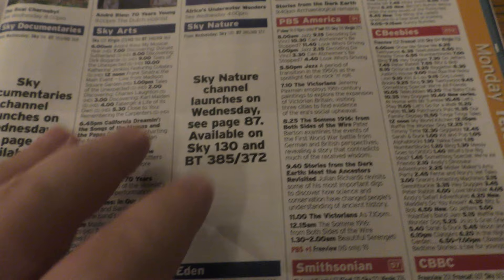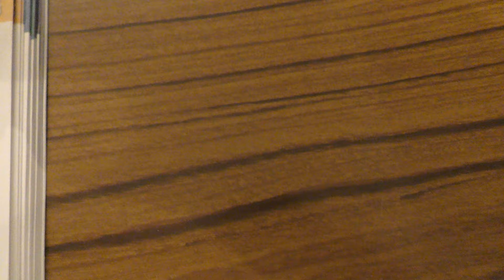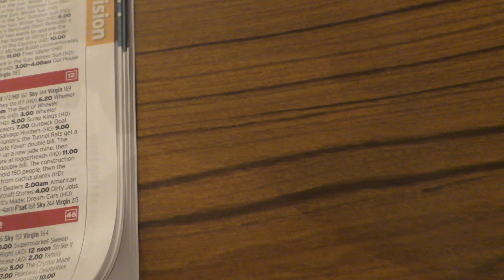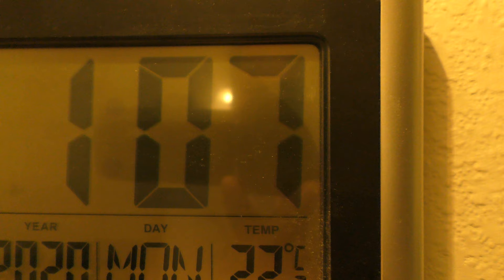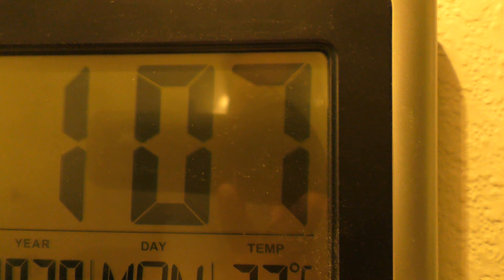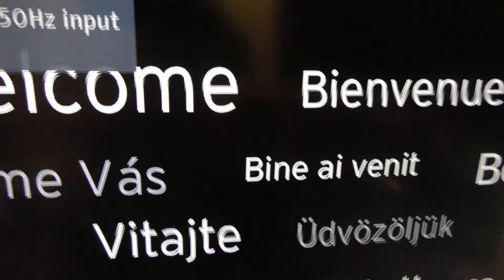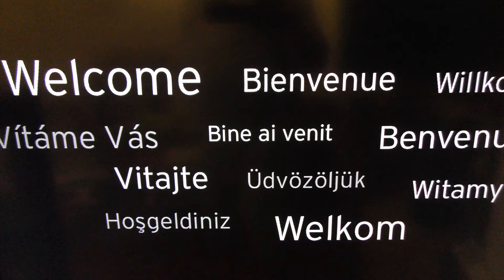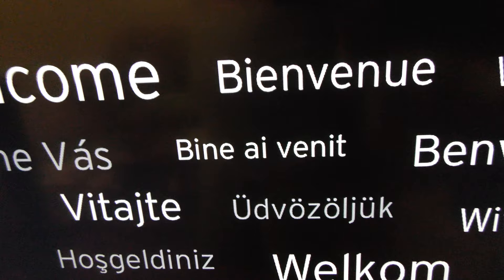Virgin Media TV Tivo V6 box failure 25 may 2020 cambridge UK 107a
.Always change quality to 4K or 1080p or original quality as Youtube default to a lower resolution so video doesnt look as good as it should ! ( click the icon like a cog to bottom right of each video each time you watch 1 of my videos ) ,If you like my video please click like & then copy & paste the link to your family and friends in an email or to Twitter or Facebook etc to promote my work  and bookmark my account which is